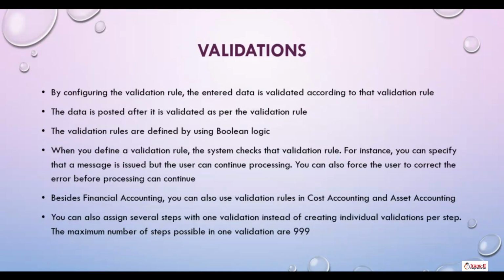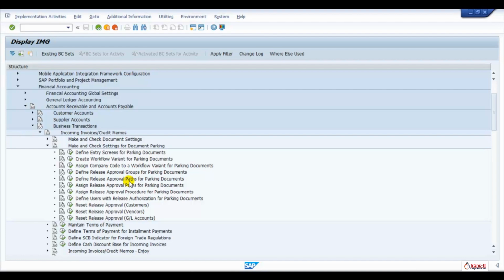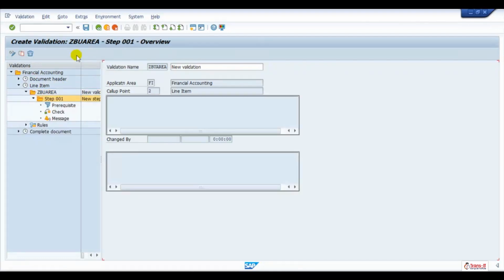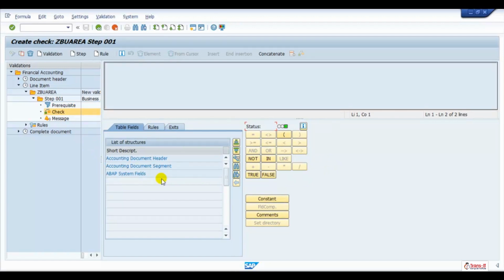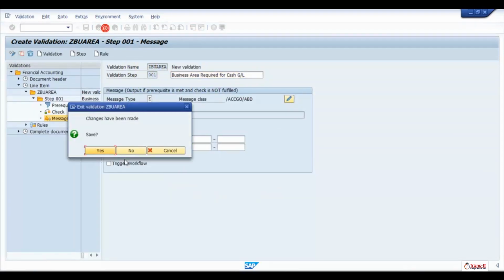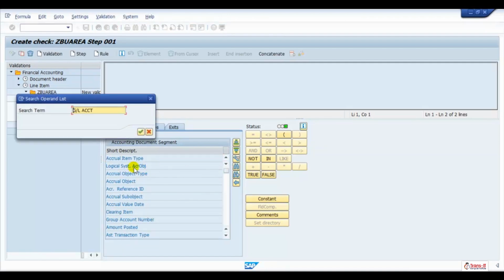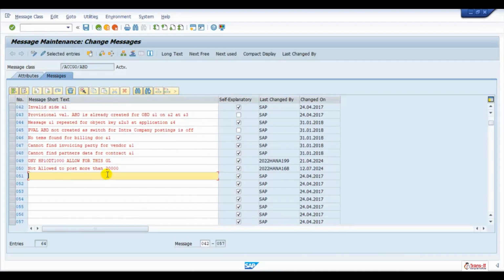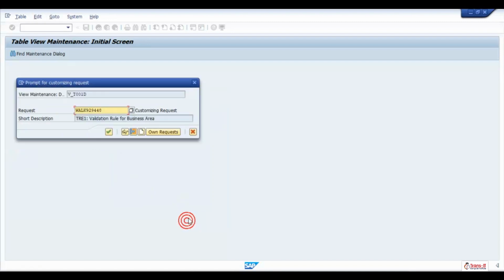lecture 182: how to set up and apply validations in accounting documents in SAP S/4HANA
In this video, learn how to set up and apply validations in accounting documents in SAP S/4HANA. Validation rules help enforce data accuracy, ensure compliance, and prevent incorrect financial postings.

📌 Key Topics Covered:

Overview of validations in SAP S/4HANA accounting documents
Steps to configure validation rules using GGB0
How to define prerequisites, checks, and messages for validations
Examples of common validation rules in financial postings
Best practices for ensuring compliance and data integrity
By the end of this session, you’ll know how to implement validations in SAP S/4HANA, ensuring accurate and controlled financial document processing.